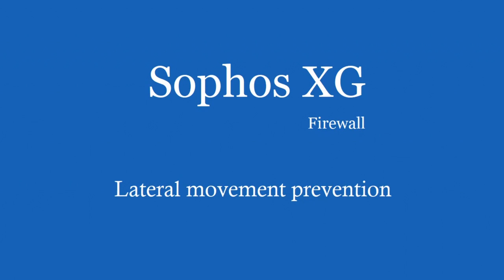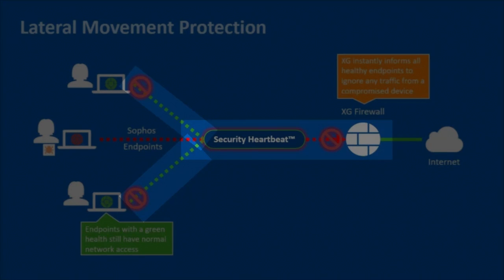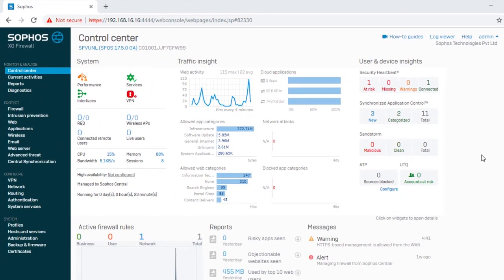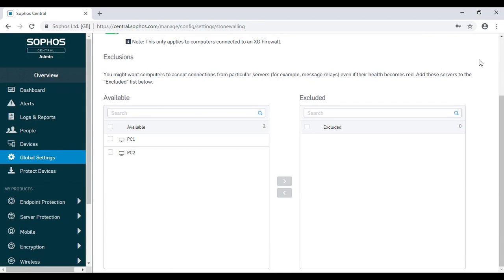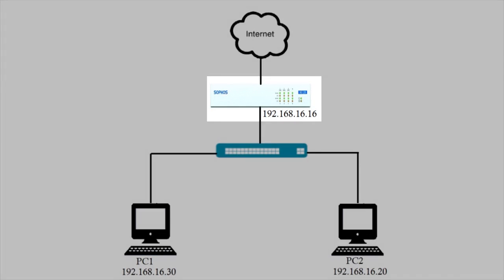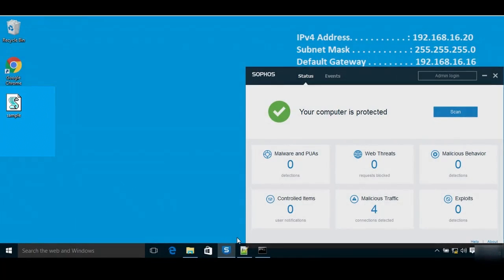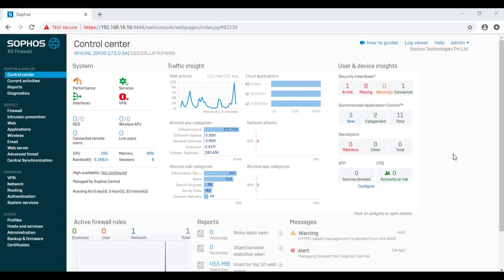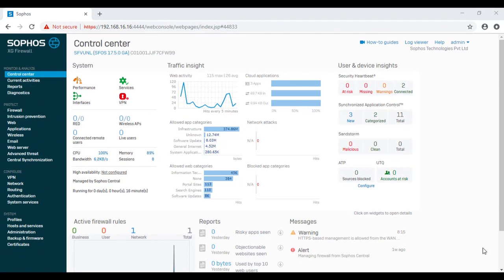Lateral Movement Protection In Sophose XG Firewall